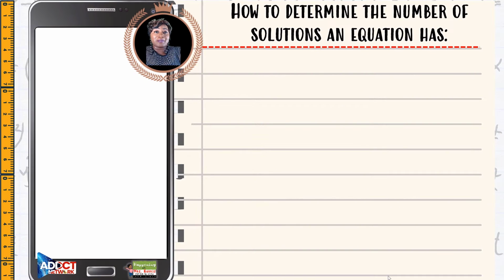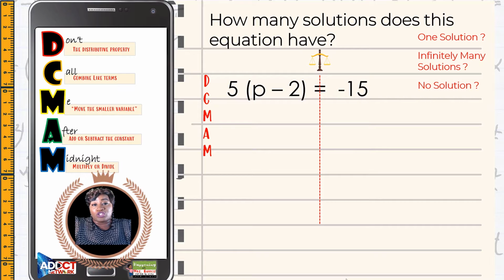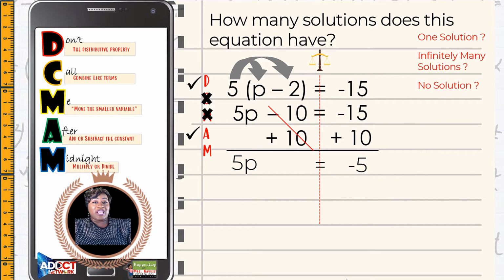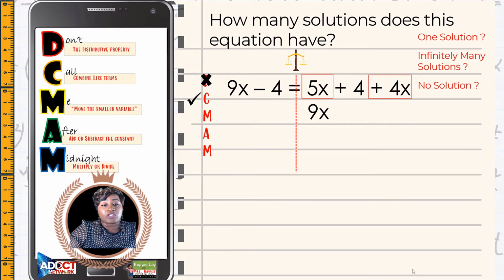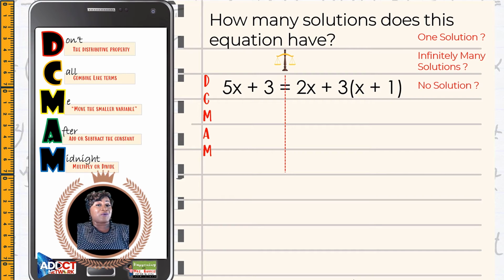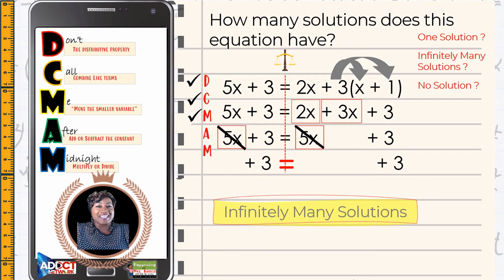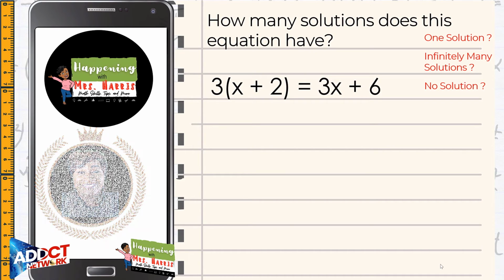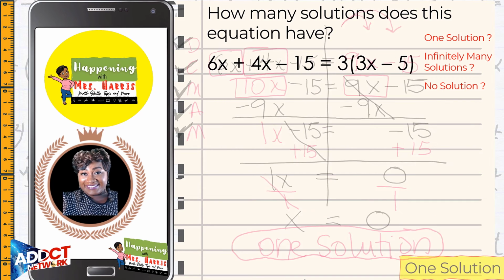Types of Solutions for Equations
Hey, hey!!! Thanks in advance for watching my channel!

In this video, you will learn how to determine the number of solutions an equation has. It is embedded with various examples and engaging practice!

Thanks in advance for watching my channel!

Timestamps:
00:00|| Introduction
01:02|| Exactly what is "Types of Solutions for Equations?"
02:19|| Notes/Steps
03:14|| Example #1 (One Solution)
06:18|| Example #2 (No Solution)
08:32|| Example #3 (Infinitely Many Solutions)
10:57|| Student Practice Problem #1
11:58|| Student Practice Problem #2
12:57|| Student Practice Problem #3
13:58|| Student Practice Problem #4
15:05|| Motivational Closing

📌 You can view "Happening with Mrs. Harris" on ROKU Tv via the nuNew "ADDCT Network" on Mondays at 6:00 p.m. CST!!! 📺📱💻👩🏾‍💻

📍 West Point, Mississippi 39773